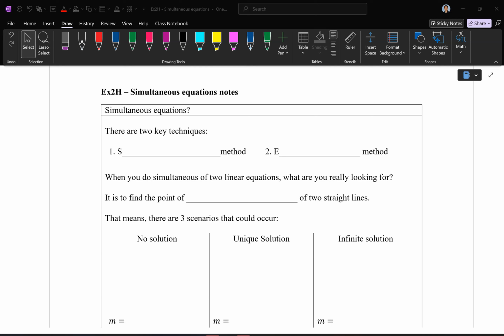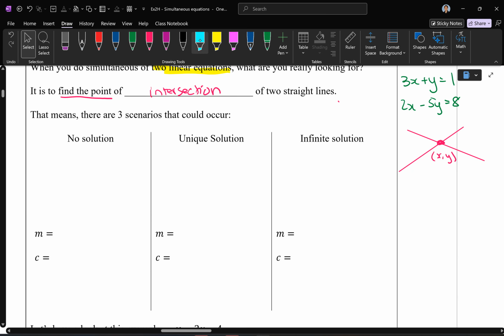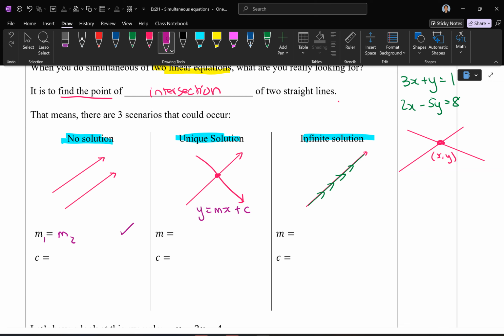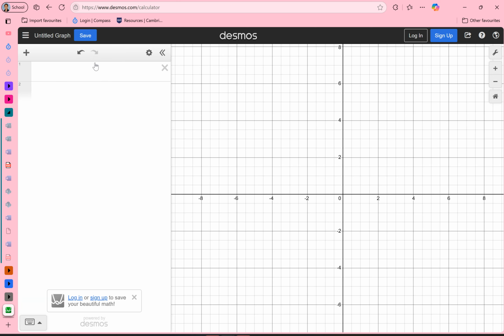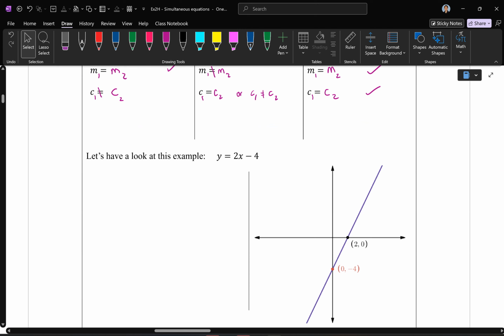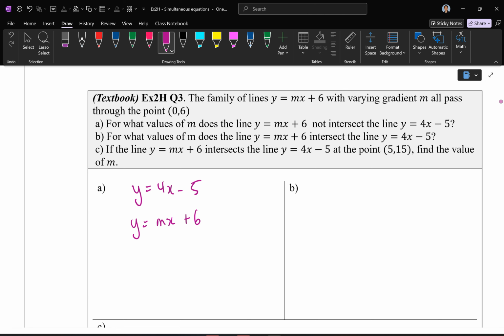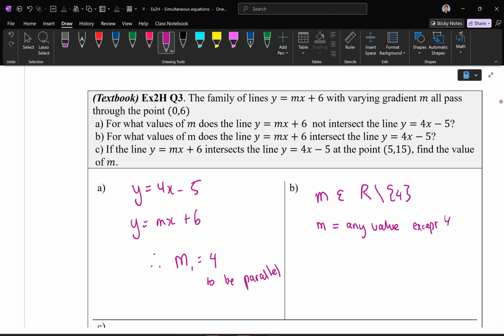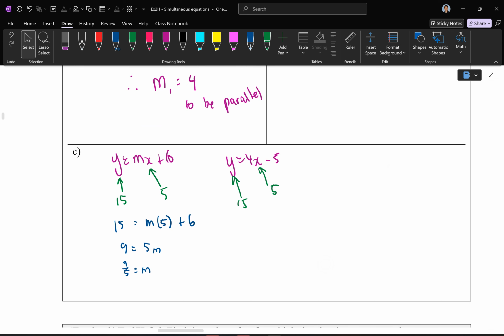Y11MM Ex2H - simultaneous equations